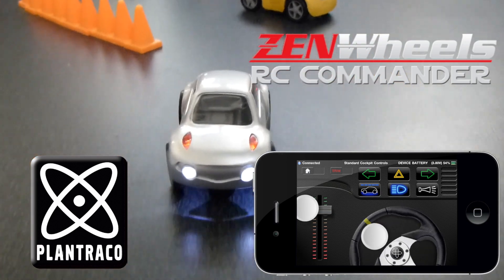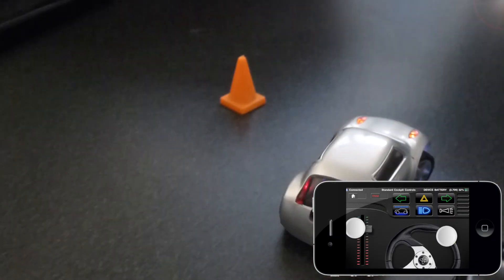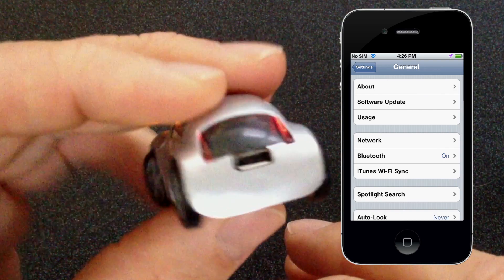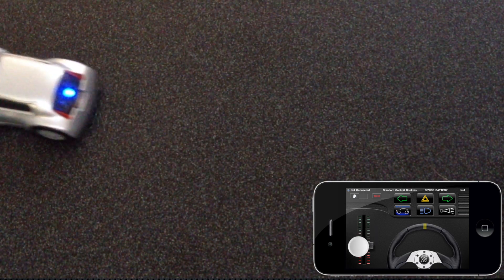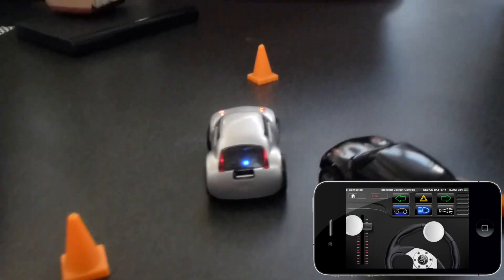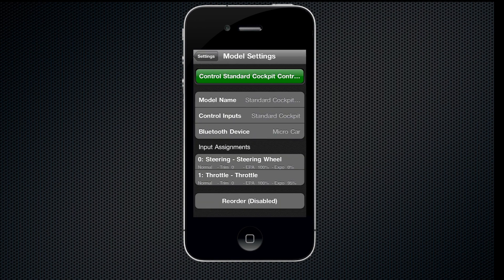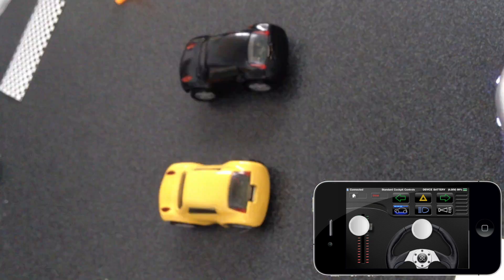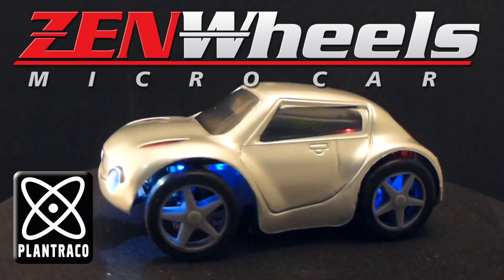Introducing ZenWheels Micro Car - iPhone and Android Controlled Bluetooth RC Car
They are not $30.00 cheapo Toys!  Watch the video and we are sure you will be notice what makes them special. (Well maybe, but yeah do watch the video, and we'll hope, haha).   When is the last time you parallel parked with a bubble car zip zap car or a Q steer?   Most hobby grade cars can't even parallel park properly!   The ZenWheels iPhone Controlled Micro Car is loaded with performance features!
Plantraco brings you this iPhone controlled bluetooth rc car.  The Zen Wheels Micro Car!  It's a tiny micro miniature mechanical marvel that you can control precisely on your desktop, or just about anywhere!  Unbelievable proportional precision controls with rack and pinion steering and super smooth gearbox means you can really maneuver like a real car unlike any other RC car you have tried before!  (also check the quantow car which is interesting)